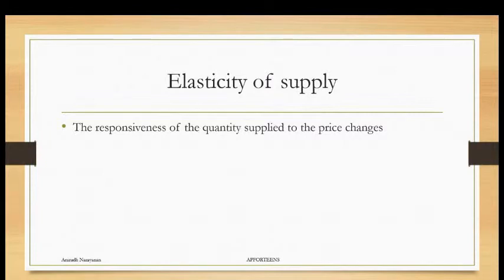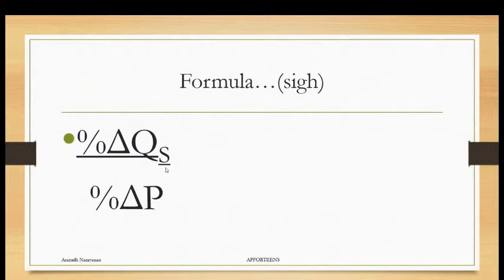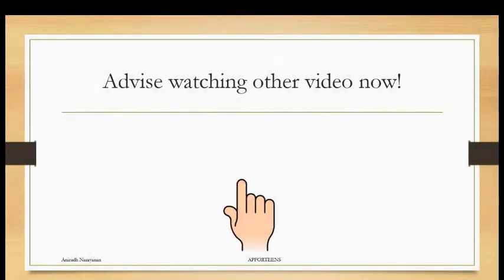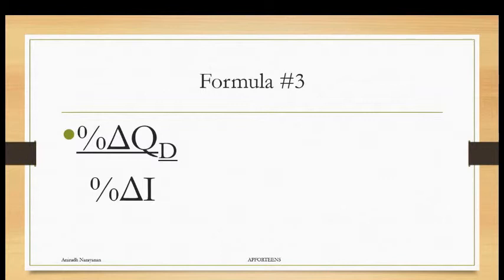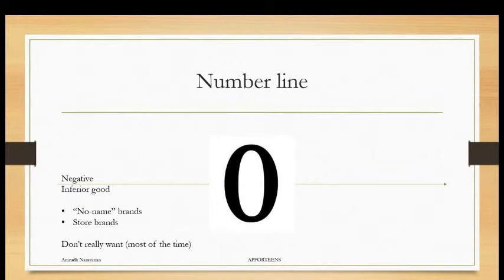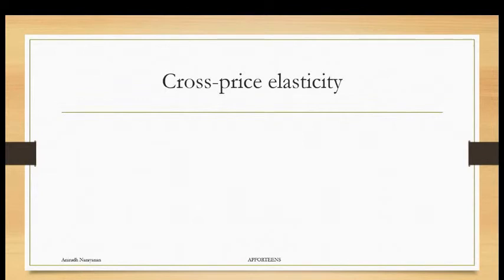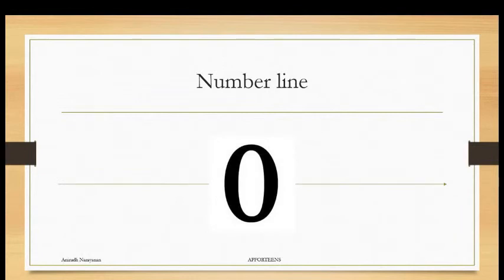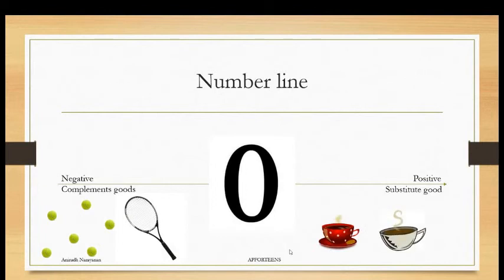AP Microeconomics - Elasticity - The Other Three Old Version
In this video, I continue my lesson on elasticity, talking about elasticity of supply, income elasticity of demand, and cross-price elasticity of demand.

Follow me on any of the following!